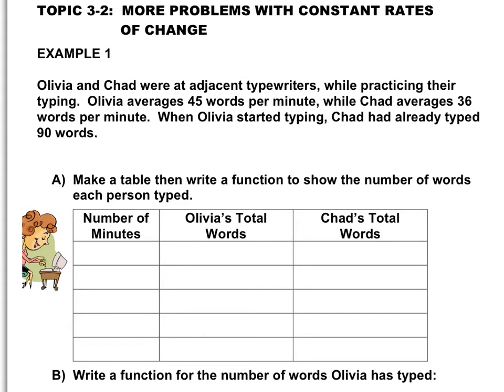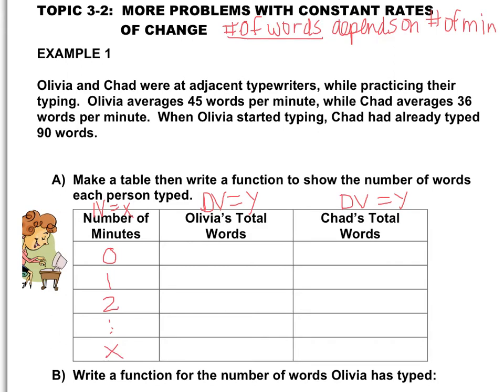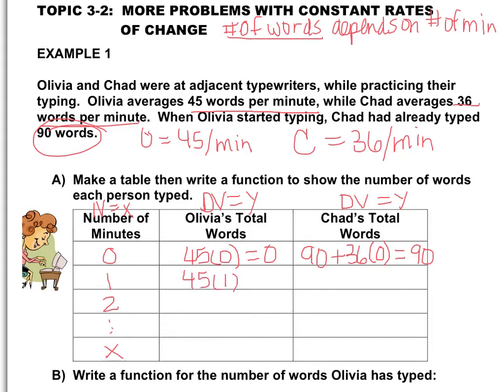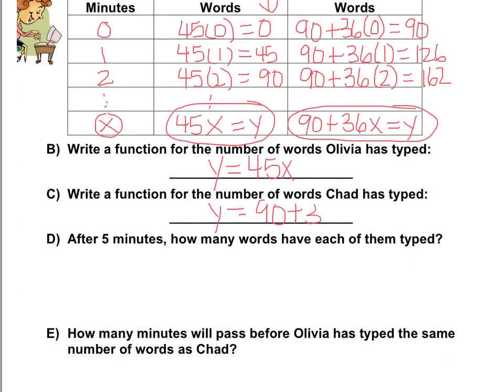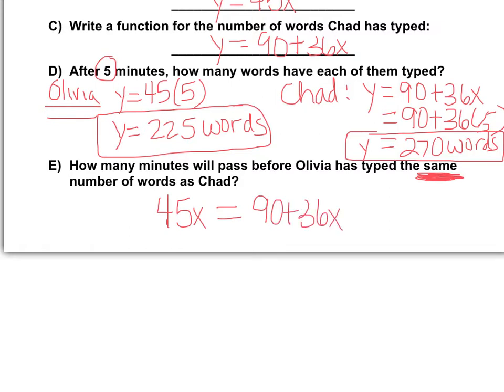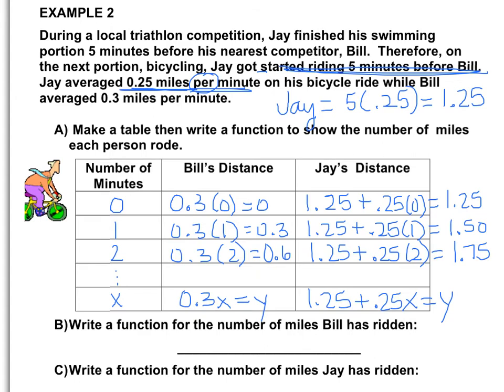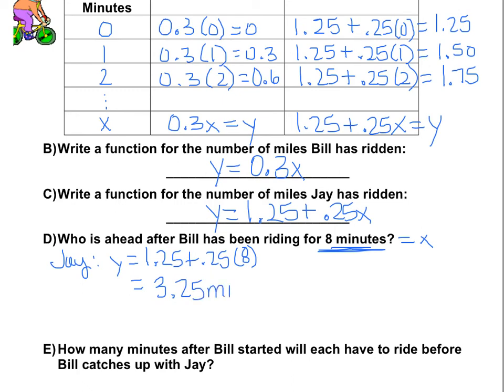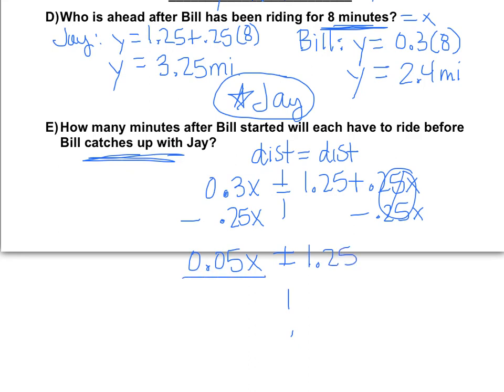3-2 more constant rates of change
Constant rates of chg